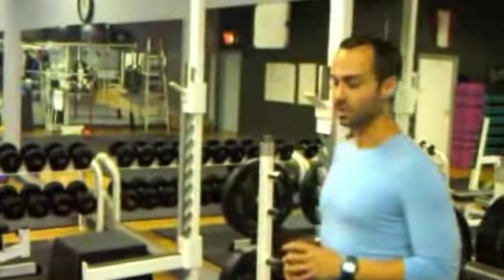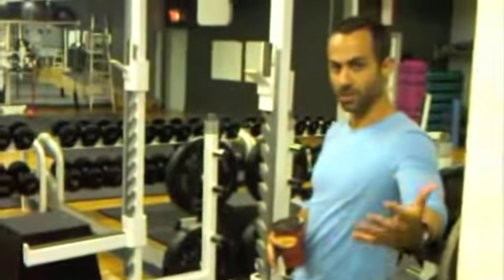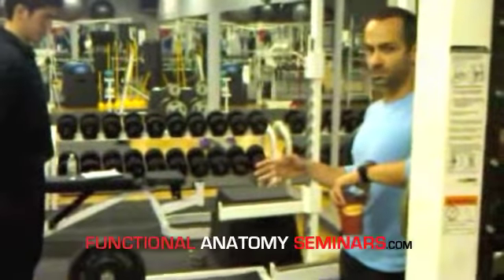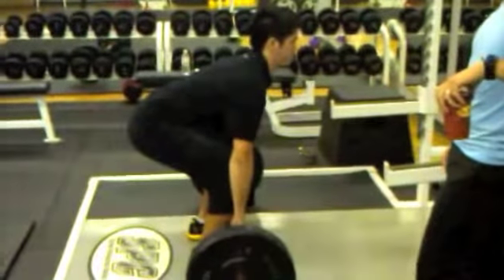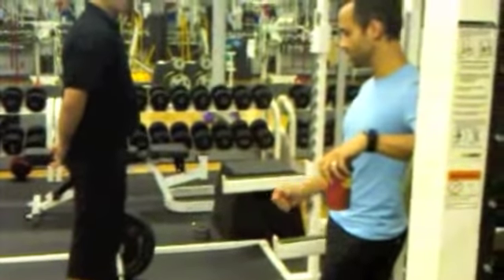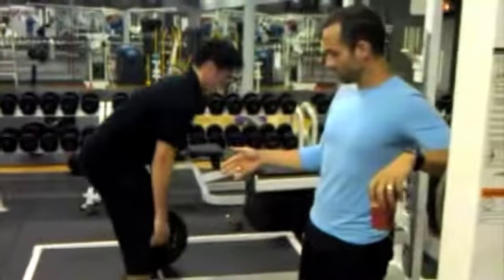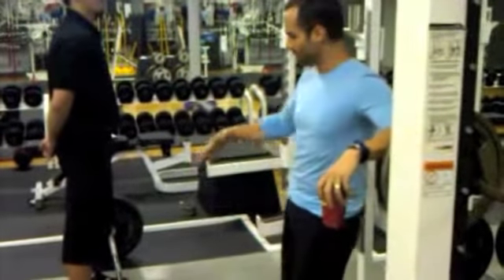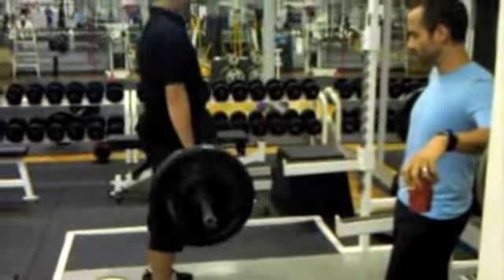Power lifting technique faults leading to lower back injury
Dr. Spina discusses two common lifting faults that can lead to serious acute and/or chronic lower back pain and dysfunction.